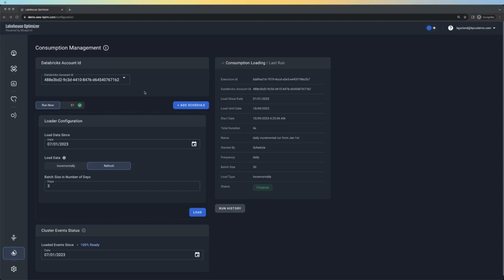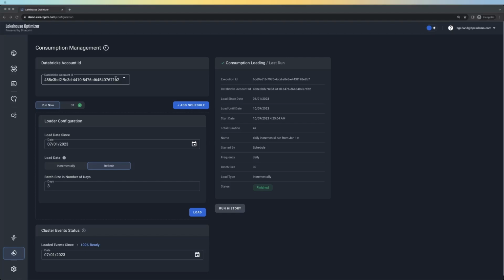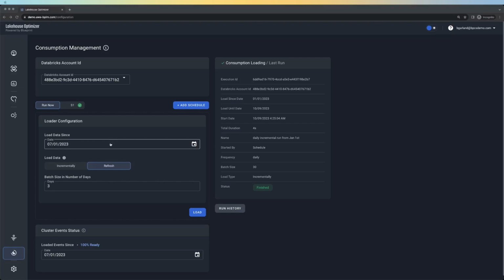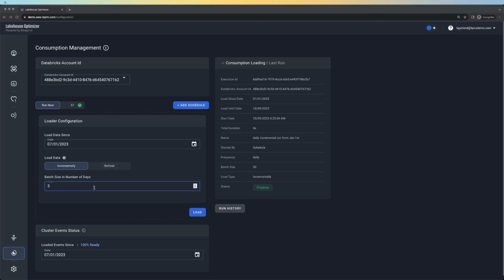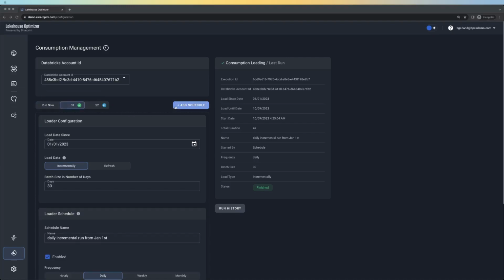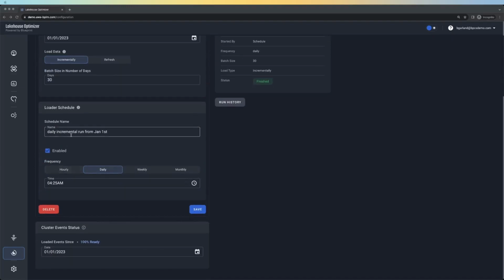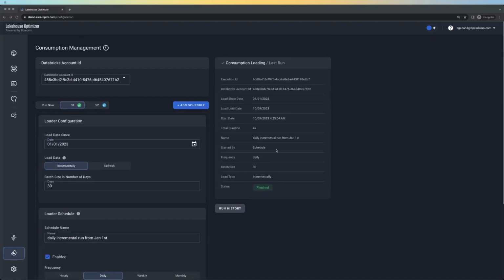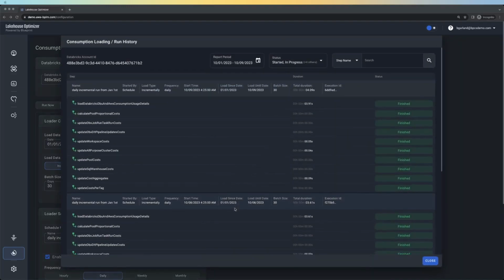Lakehouse Optimizer Consumption Management Tutorial